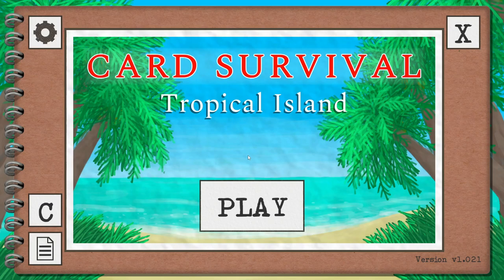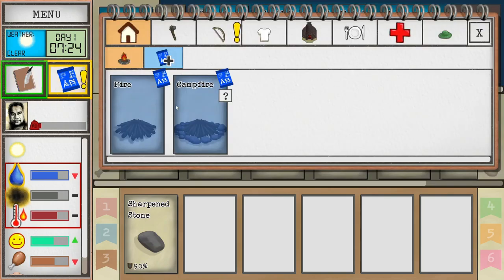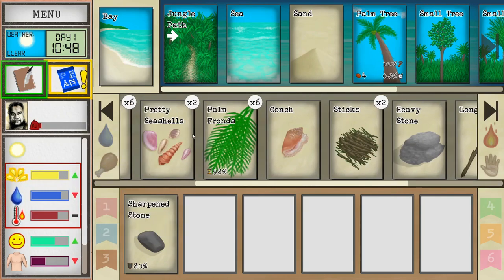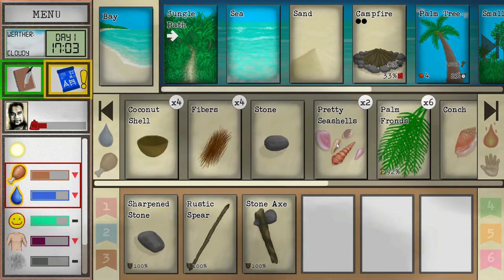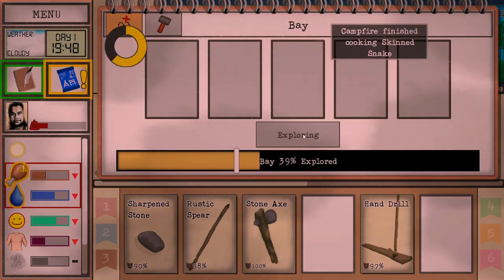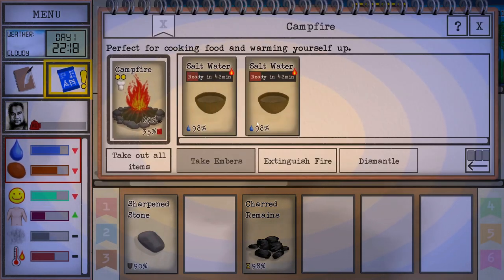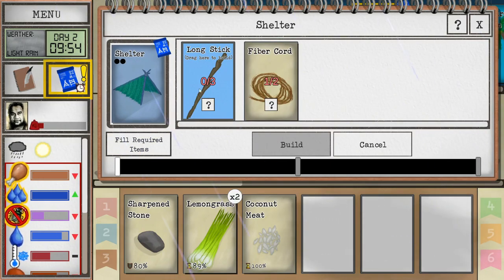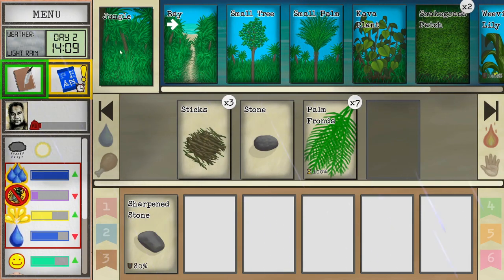Card Survival: Tropical Island | DEEP Card-Based Survival Game | EP. 1 - Sea Snake and Burnt Conch!